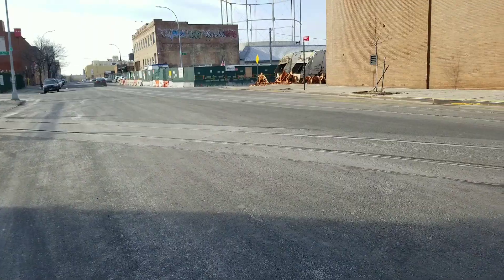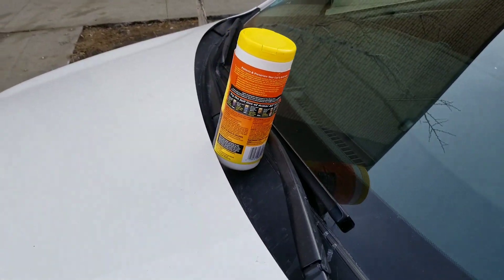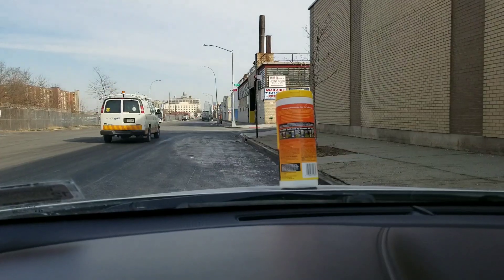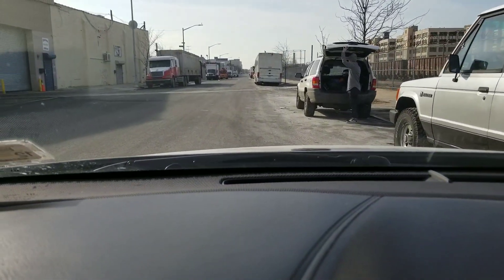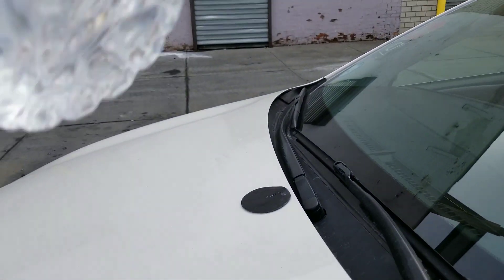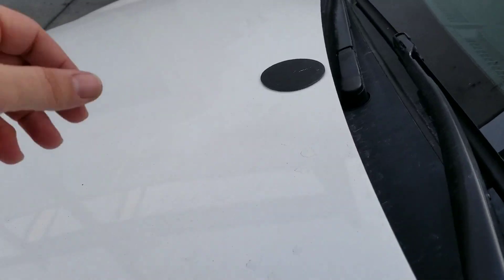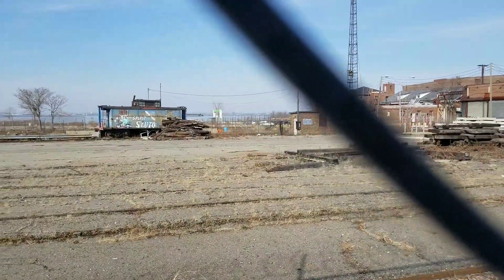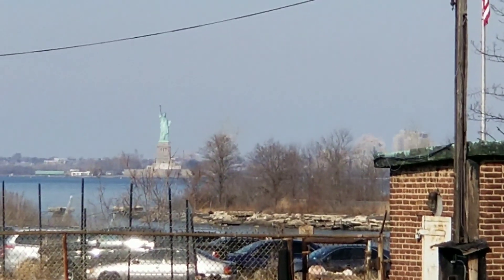Gel/sticky pad experiment !!!!....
Be kind stay positive and don't forget to Smile Now.